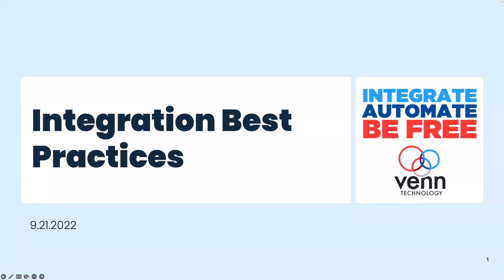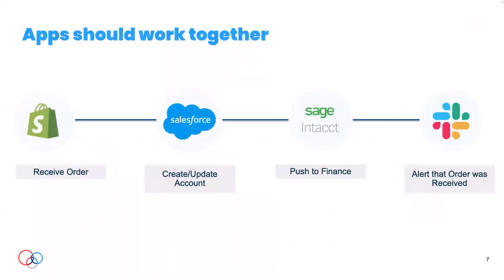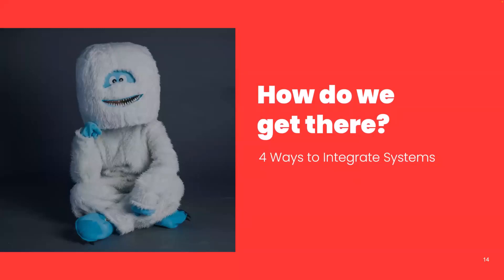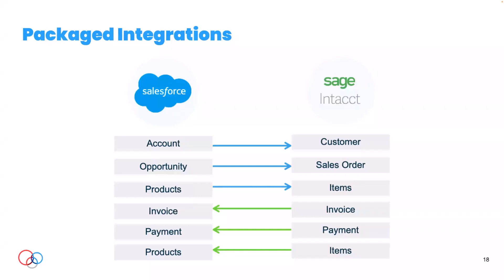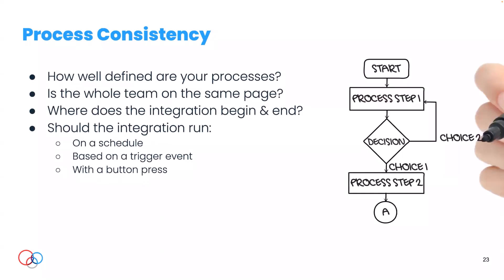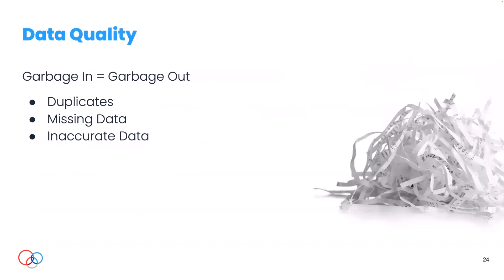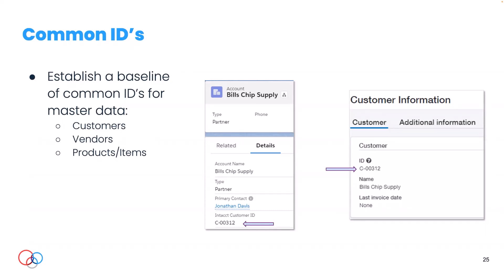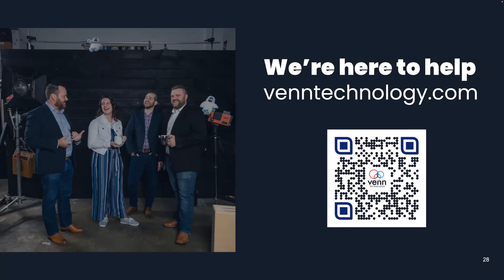Summer of Automation: Best Practices for Integrations for Your Business by Venn Technology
Watch this webinar to learn more about specific considerations along with best practices for tackling your first integration project.